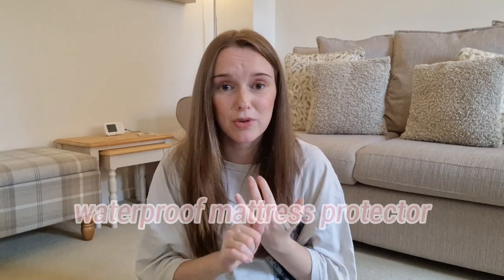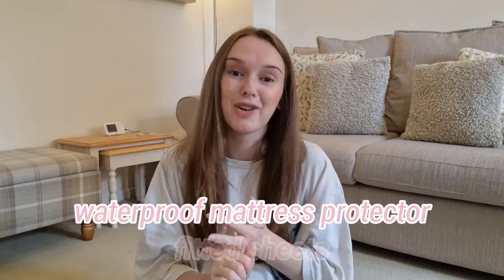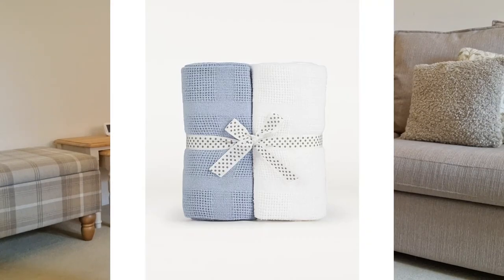Simple Baby Checklist | Newborn Essentials Checklist UK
Simple Baby Checklist - Everything you need made simple!
Newborn Essentials | Baby Essentials UK.
00:00 - Intro
01:13 - Feeding
03:49 - Changing & Health
07:15 -Sleep
08:40 - Play & Travel
10:44 - Clothing

LINKS:
* Tommee Tippee Machine
* Bath Seat
* Tommee Tippee Health Kit
* Braun Thermometer
* Cheaper Alternative Thermometer

- LottieJLife